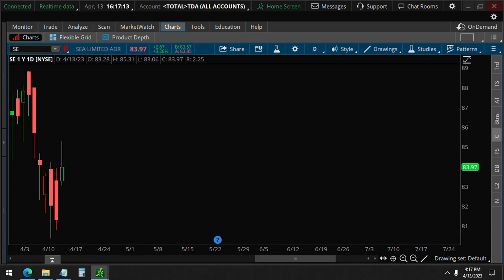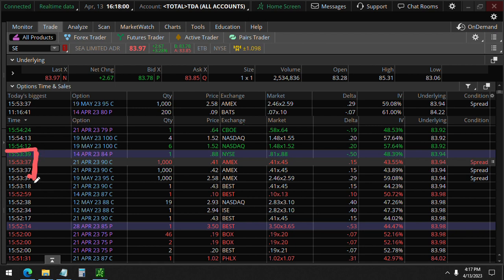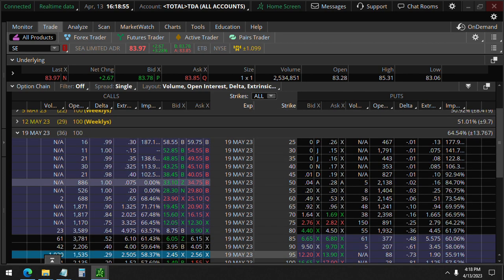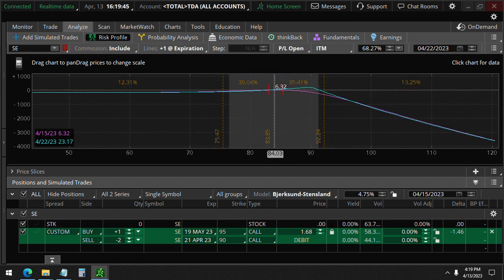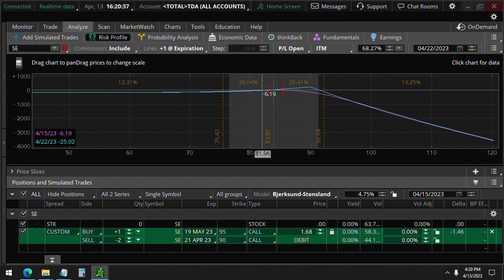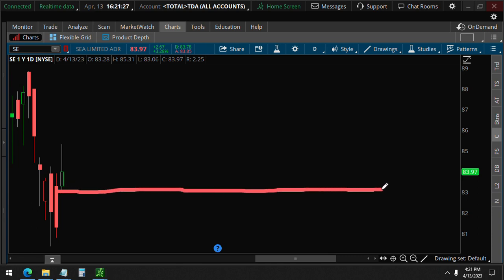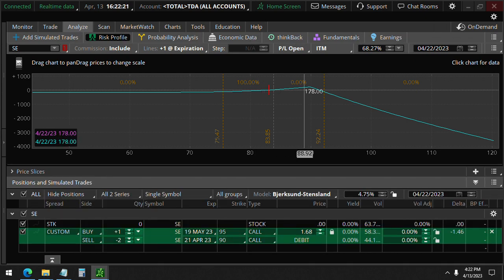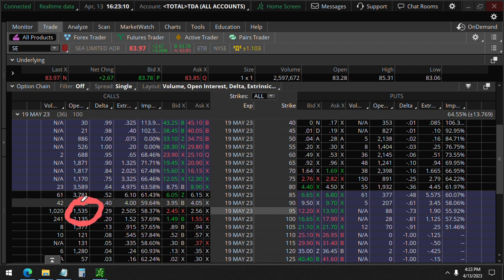Did SE Stock Bottom? Diving into Sea's Unusual Options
Right before market closing, SE had unusual options activity.  Sea Limited (SE) stock had 6 consecutive down days, and finally was up today.  Maybe SE stock has bottomed out?  We dive deep into Sea's unusual options data to find out (no pun intended).